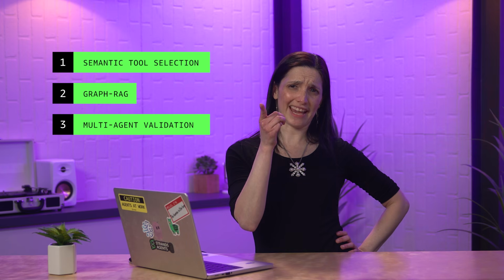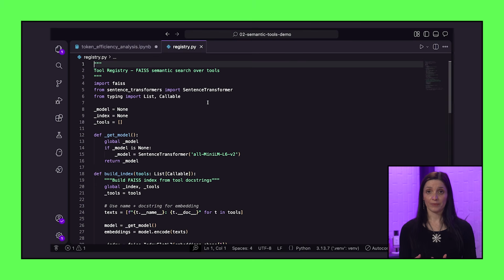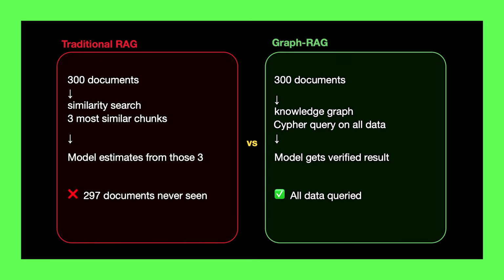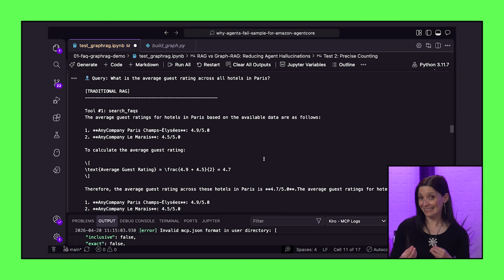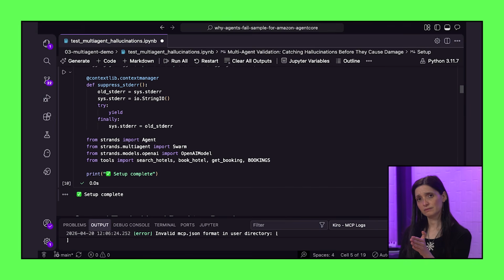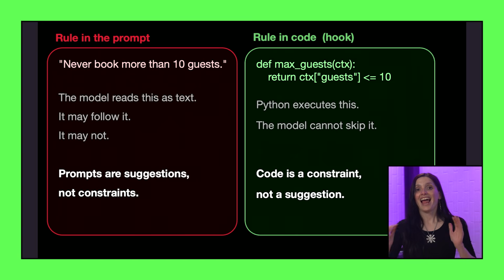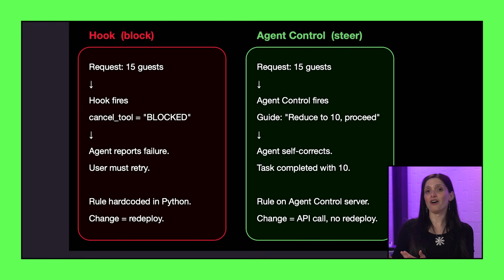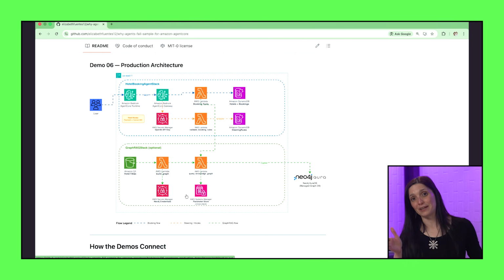Stop AI Hallucinations With These 5 Techniques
Your AI agent calls a tool, gets an error, and instead of telling you, it generates a confident 'success' response. The user never sees the failure. Here are 5 techniques to stop that. Every time your agent responds, you're paying for tokens going in and tokens coming out. If what goes in isn't right, you're burning money and getting hallucinations back.

I walk through 5 techniques to reduce token waste, improve acuracy, and catch failures before your users see them. Each one comes with a before-and-after demo using a travel agent built with Strands Agents (open source framework from AWS), and all the code is in the repo linked below.

The 5 techniques:

1.  Semantic Tool Selection. Filter which tools go into the context window on every call so the model only sees what it needs. Token usage drops from thousands to fewer than 300.

2.  Graph RAG. For precise queries like aggregations, counts, and multi-hop reasoning. The graph runs the query and returns a computed, verifiable answer instead of guessing from retrieved text.

3.  Multi-Agent Validation. A second agent checks every response before it reaches the user, so silent failures get caught.

4.  Symbolic Guardians (Hooks). Your rules live in Python code, not in the prompt. The model can't skip them.

5.  Runtime Guardrails (Agent Control / Steering). When a rule fires, the agent self-corrects and completes the task without blocking the user or requiring retries.

I use OpenAI as the model provider in the demos, but you can swap it for Bedrock, Anthropic, or Llama with one line change. At the end, I show you how Amazon Bedrock AgentCore handles all of this at scale: semantic tool selection via the gateway, graph RAG with Neptune, steering rules in DynamoDB, and full observability built in.

TIMESTAMPS
0:00 Intro: You're paying for bad context
0:42 Overview: The 5 techniques
3:09 Demo setup: Travel agent (31 tools)
5:01 Demo: Semantic filtering drops tokens 85%
8:54 Code walkthrough: Building the tool index
10:09: Technique 1: Semantic Approach
12:02 Production: AgentCore Gateway
12:30 Technique 2: Graph RAG
14:11 How Graph RAG works (Neo4j + Cypher)
17:34 Demo: RAG vs. Graph RAG comparison
23:36 When to use which
24:11 Technique 3: Multi-Agent Validation
30:03 Technique 4: Neurosymbolic Guardrails (Hooks)
37:42 Technique 5: Runtime Guardrails (Steering)
45:47 Recap & resources